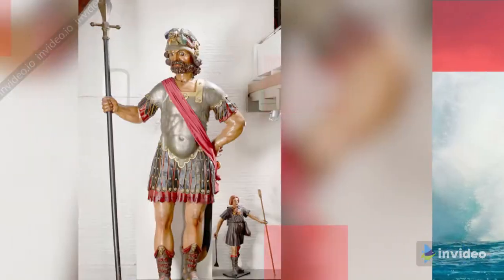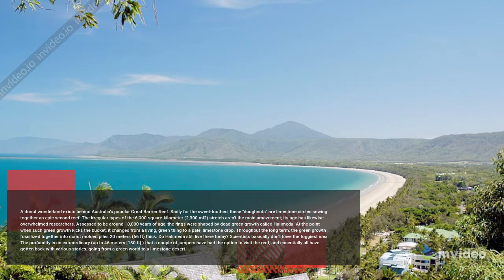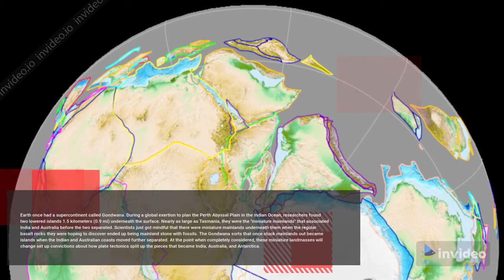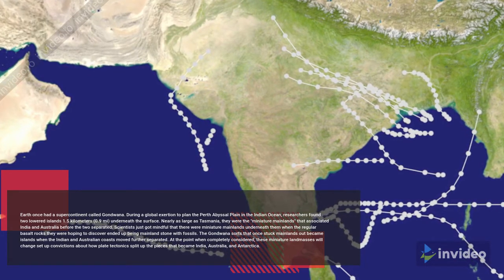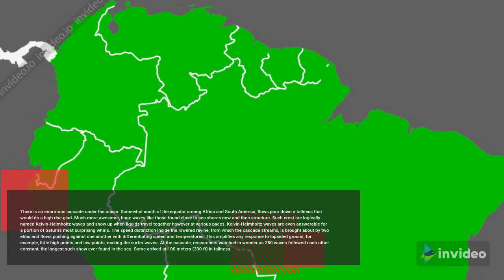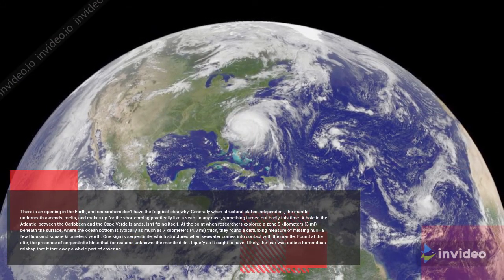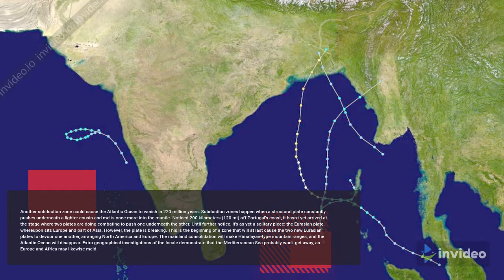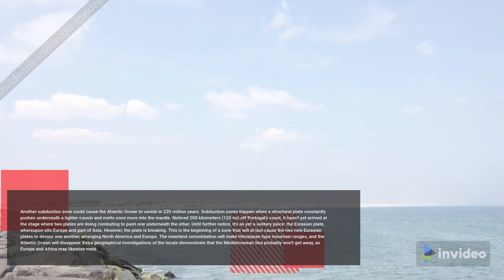Amazing Recent Ocean Discoveries - Did you know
The most salted scientists are still shocked by what the world’s seas sometimes do or deliver. Giant structures can be found near famous landmarks, as can objects from space. Meanwhile, some portions of the ocean are gone or disappearing. There are even oceans that aren’t in the ocean.